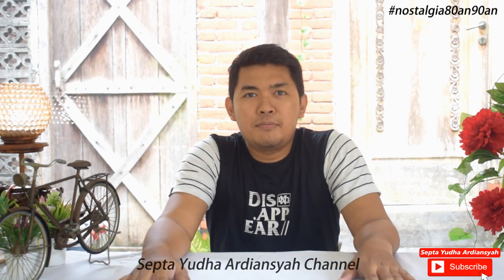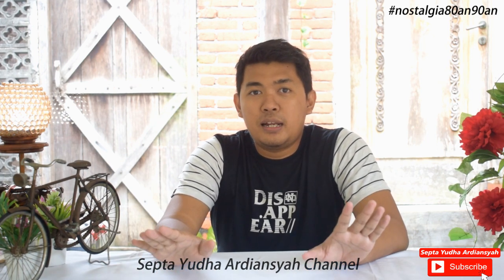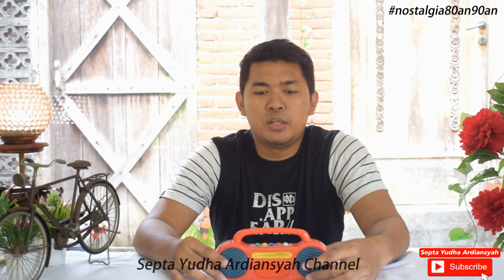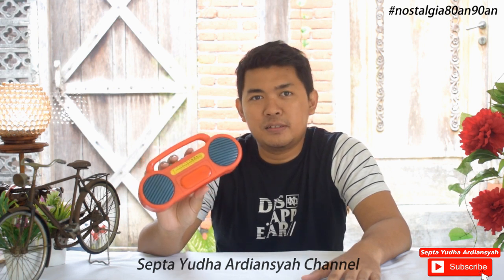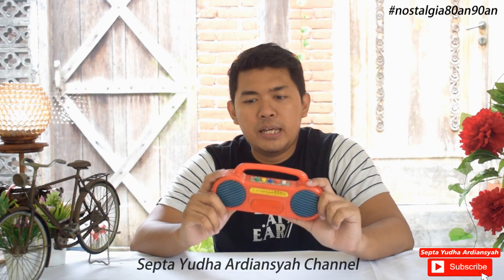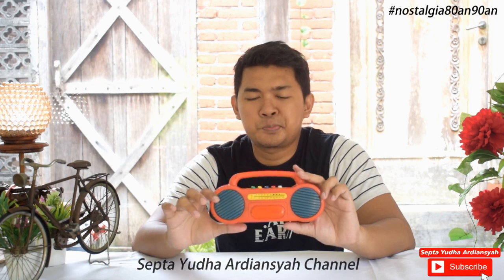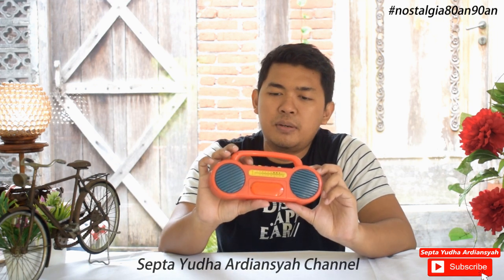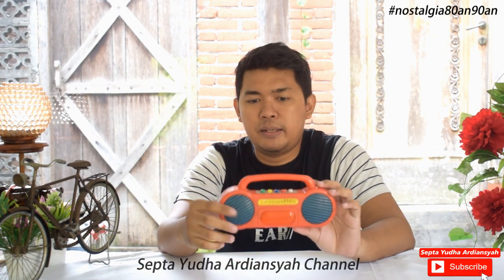Nostalgia: Review Restorasi Mainan Jadul "Radio Tape Musik" Generasi 80an 90an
Radio-Tape ini pernah ada pada tahun 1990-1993 Suaranya yang khas,, dan bisa dikombinasikan dengan tombol-tombol lain. Cocok untuk anak-anak bereksperimen
Tahun sekarang pun juga masih ada, tapi tentunya berbeda dengan jaman dulu. Hehehee